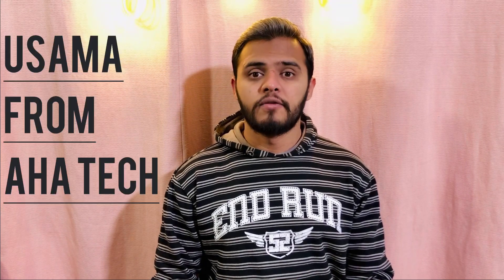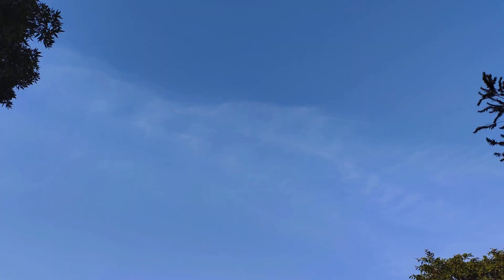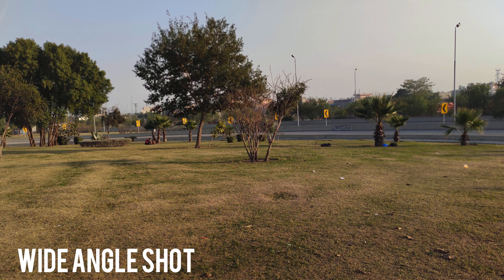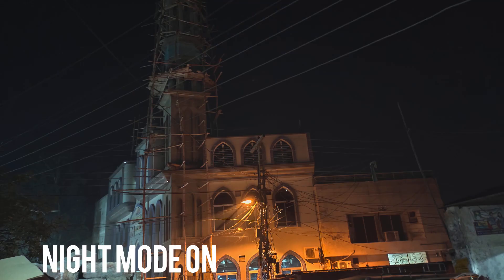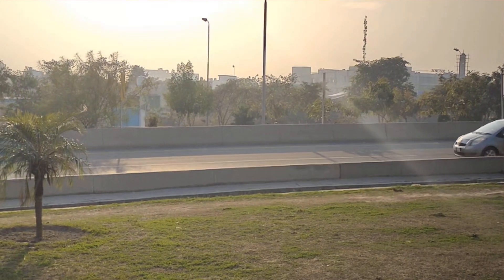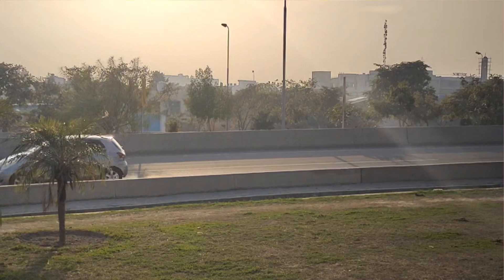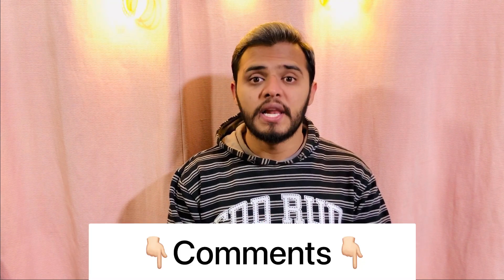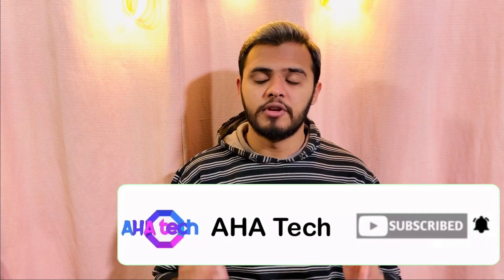vivo v20 camera test in Pakistan | Zoom test, Low light test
Aj ki is video mein hum camera test krein gy vivo v20 ka hr tarha k mode ky andr
Agr ap kxh pochna chaty ho to comments mein zaror poch skty ho